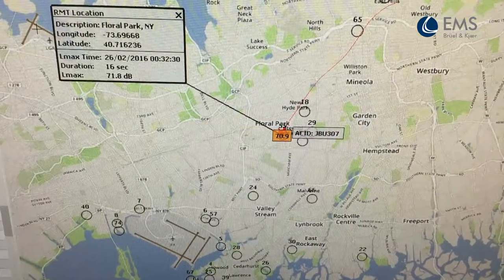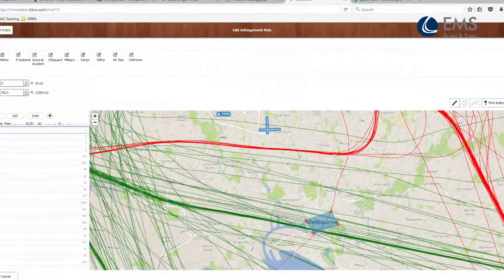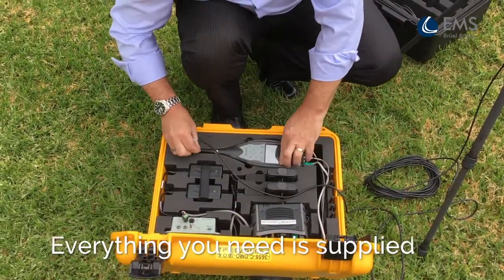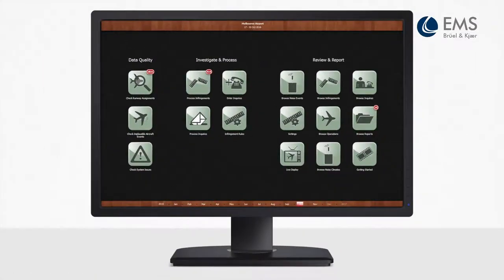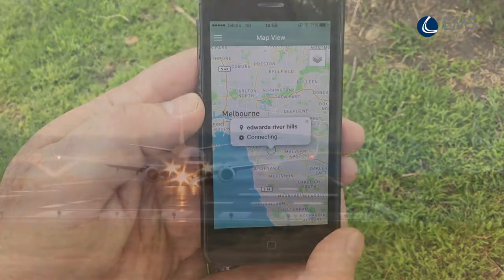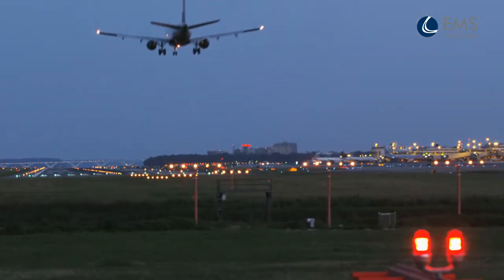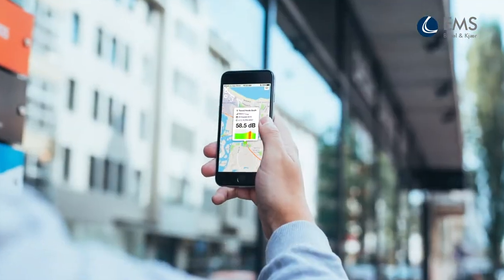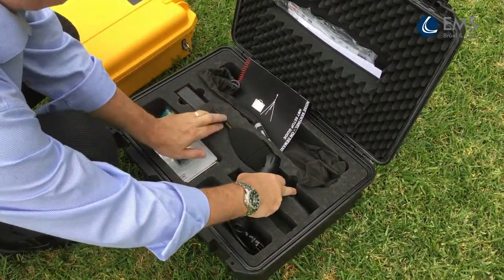Airport Noise Monitoring on Demand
ANMOD (Airport Noise Monitoring On Demand) enables users to rapidly address airspace noise changes, at locations not currently monitored, to build community tolerance.